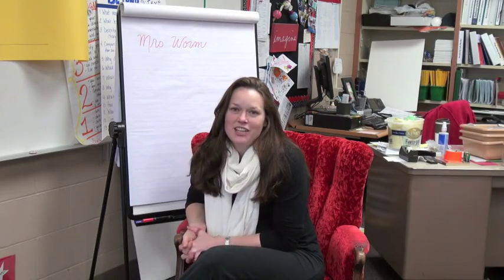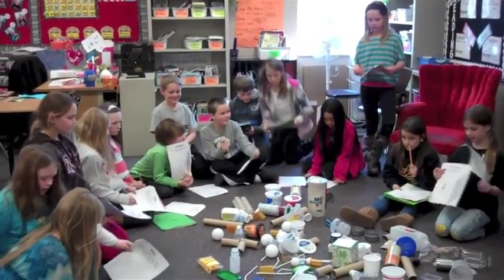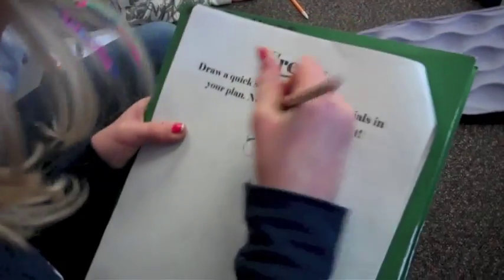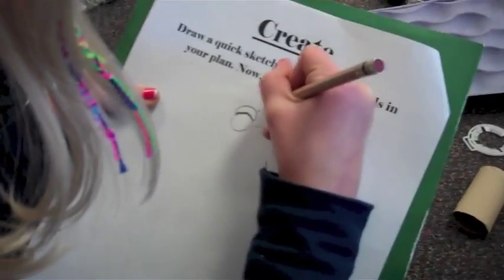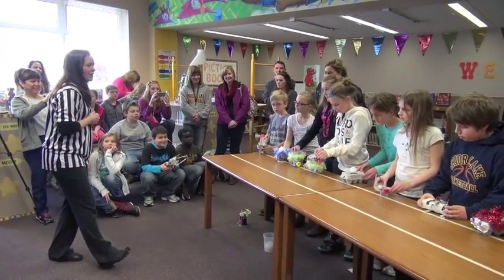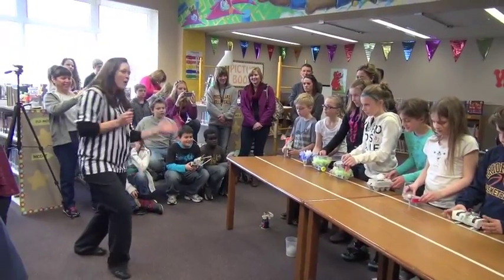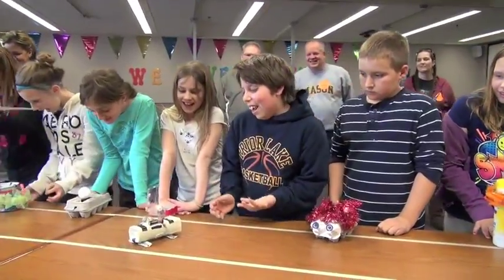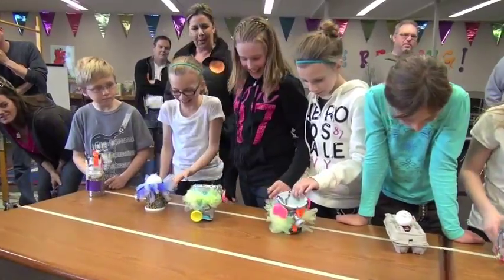E-STEM: Jiggle Bots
Prior Lake-Savage Area Schools is proud to be an E-STEM district. E-STEM stands for Environmental Science Technology Engineering and Math.

E-STEM is an interdisciplinary approach to instruction and learning focused on inquiry and real world problem-solving in the 21st Century, applying hands-on science, technology, engineering and mathematical practices with projects and field experiences related to the environment.